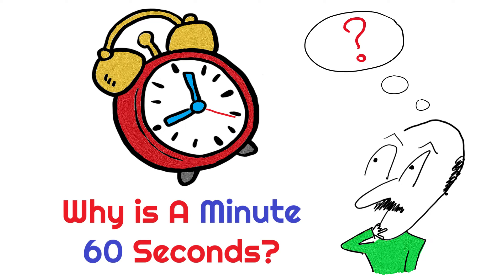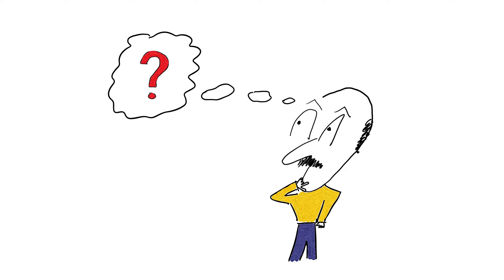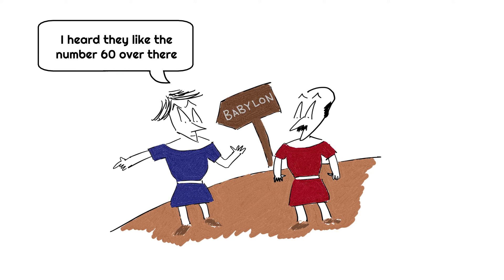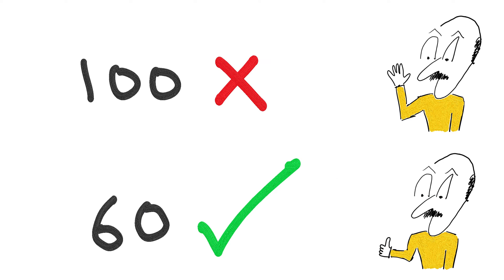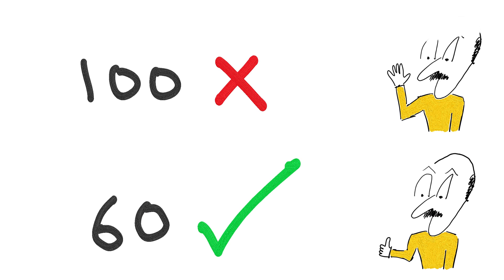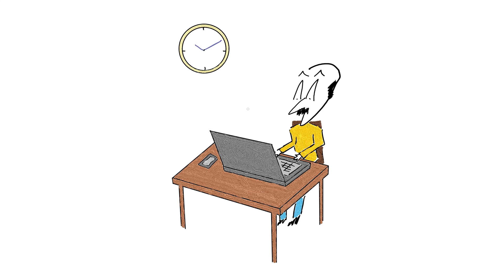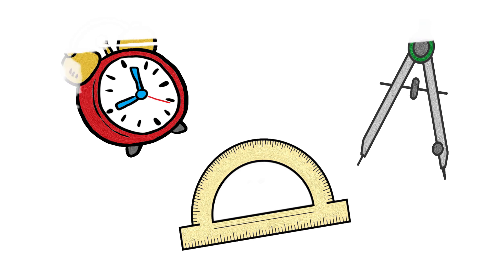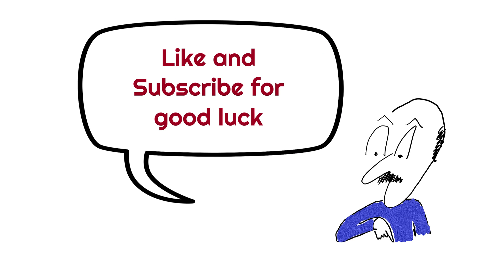WHY is a Minute 60 Seconds? Who Decided to Put 60 Seconds in a Minute?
Why do we have 60 (and not 10 or 100) seconds in a minute.

Who Decided to Put 60 Seconds in a Minute?

Why are there 60 seconds in a minute? Who invented our timekeeping, how did our timekeeping evolve, and how the ancient Babylonians influenced our timekeeping.